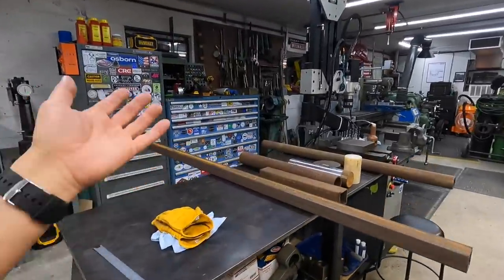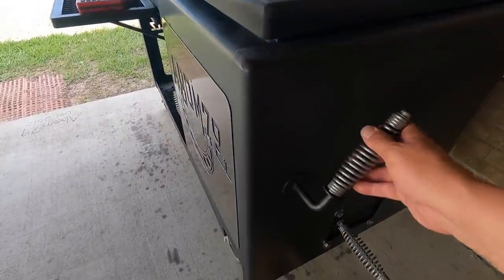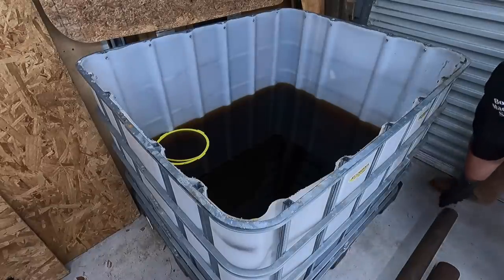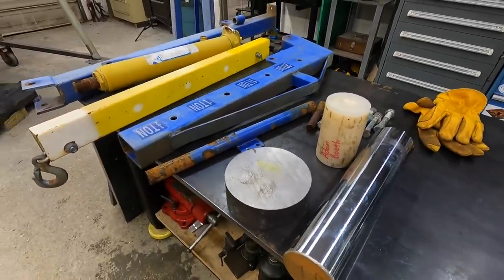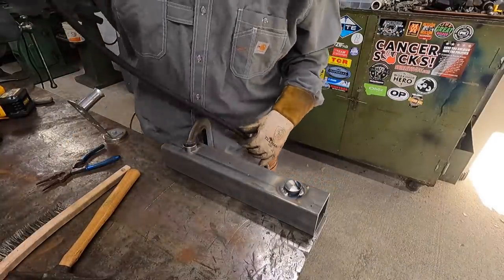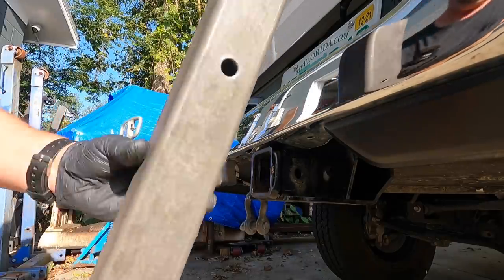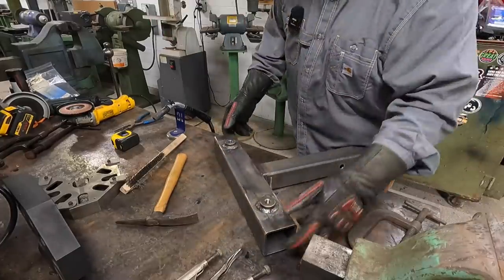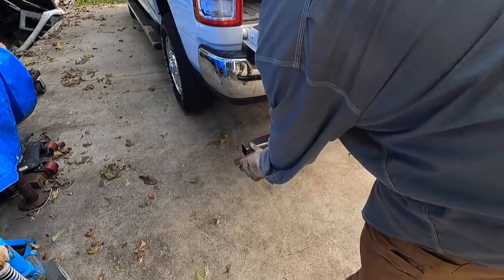Truck Hitch Crane Build Ep: 1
I'm building a portable truck hitch mounted crane from my old engine lift. I have scavenged materials and parts from around the shop to build this project. This will be a useful tool for picking up heavy items and setting them into the truck or on a trailer, or anywhere you might need a portable lifting crane to help out.